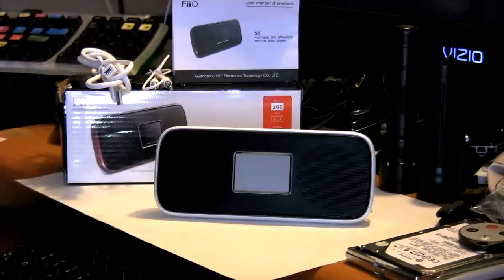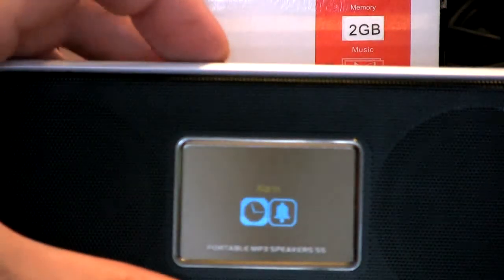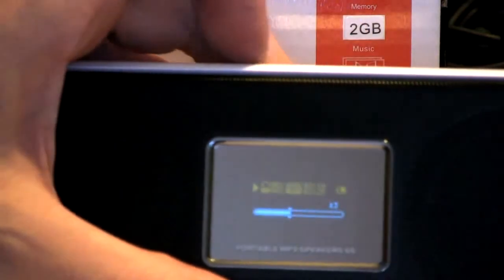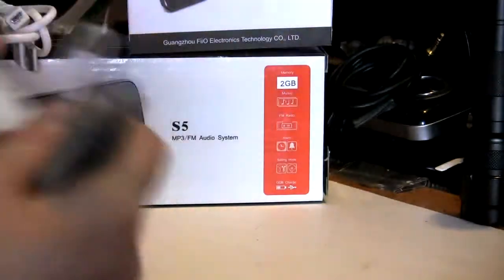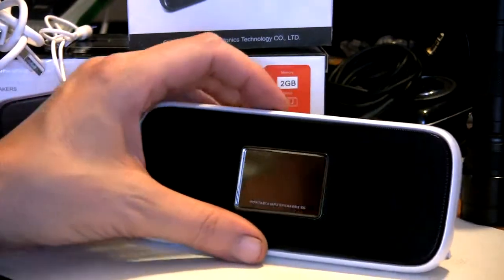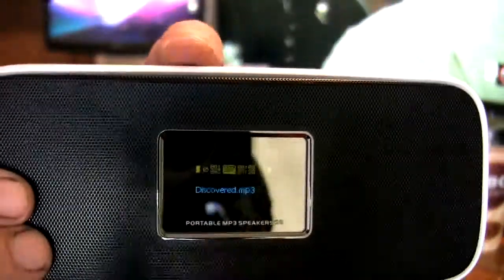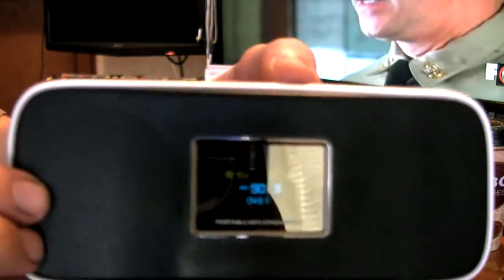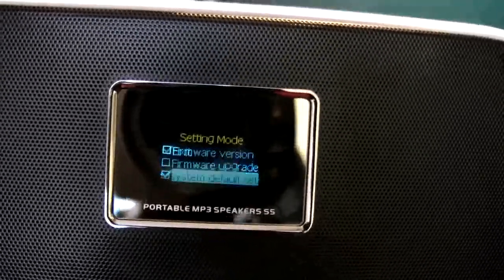FiiO S5 2GB MP3 Review - It Rocks!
I'm loving my new FiiO S5, I don't care for the slow volume response time but everything else is kick arse! It really does produce good sound and has many audio adjustments to get the sound you want from it.

Update: Something else I'd like to add is that the standby time in "power on" mode seems to be really long, it's been turned on for over 7 days and played about an hour or two per day and still has over half of the battery life left. A nice bonus for this item! I'm guessing that the standby time could be around 10-15 days considering that it has a 900mah battery. Results will vary depending on how much music you play on the daily basis of course...